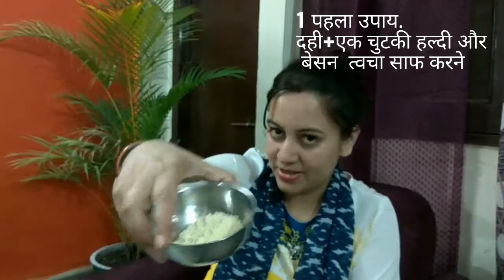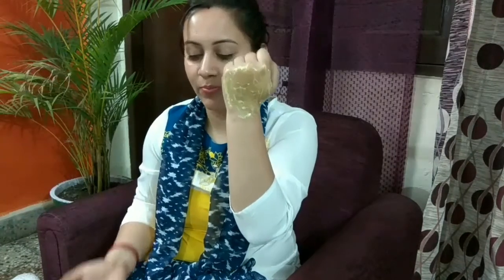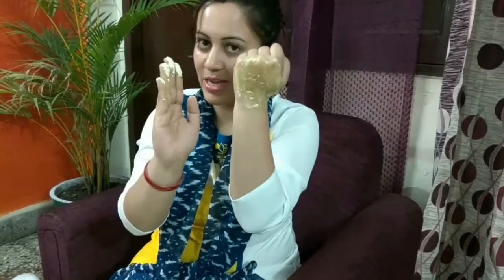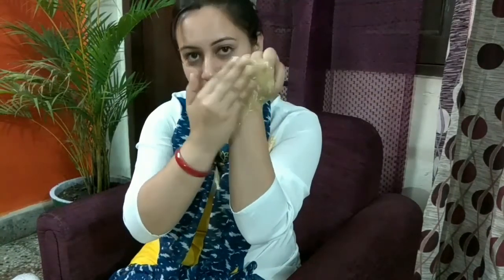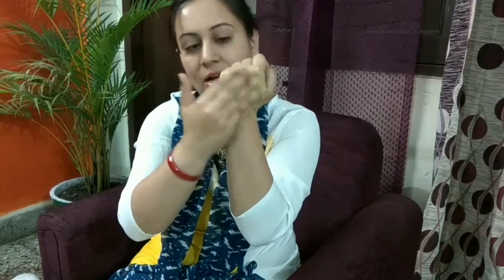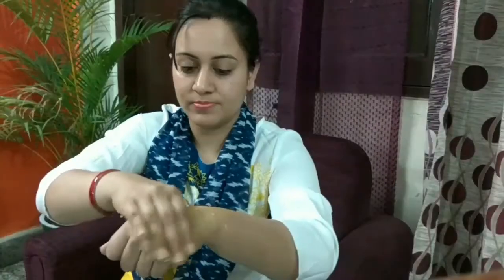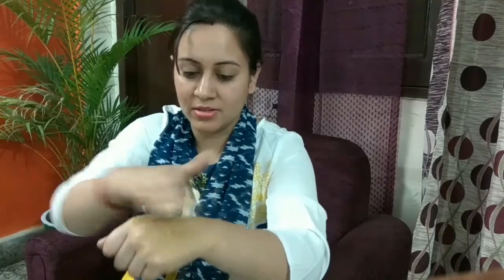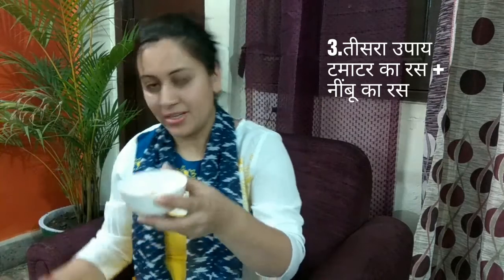Remove Sun Tan From Face & Body|Sun tan kaise remove kare |धूप के कालेपन से छुटकारा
hi friends es video me mene bataya hai ki kese ap ghar par assani se tan ya dhop me kali padi skin ko thek kar sakte ho.

hi guys this video about how to remove/clear sun tanning at home.